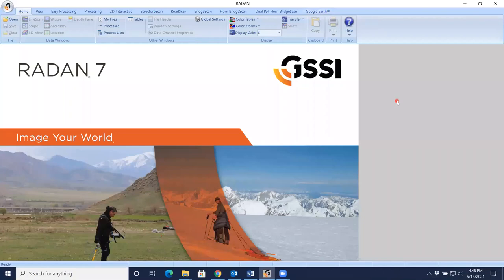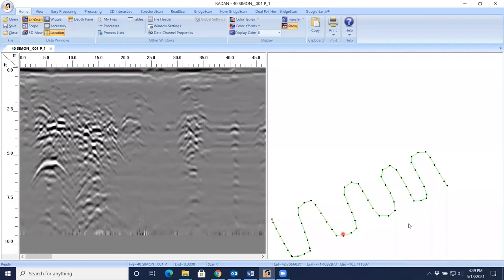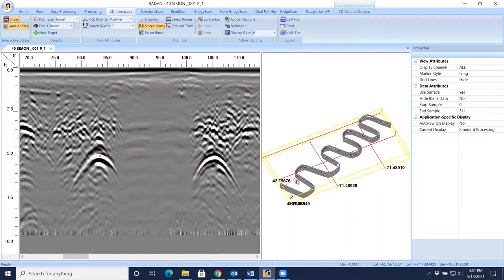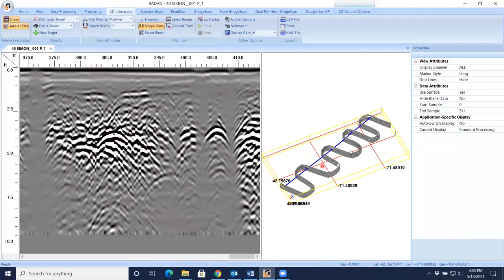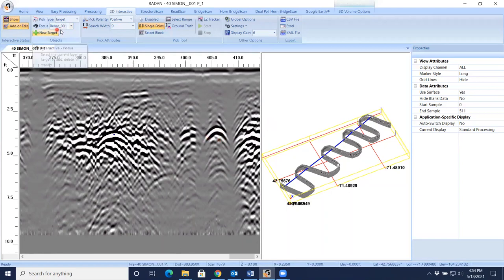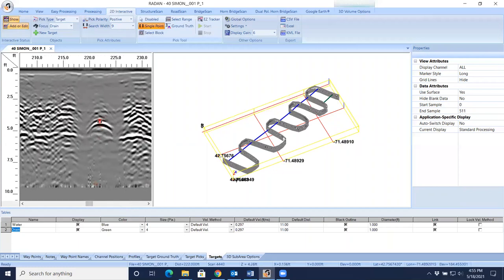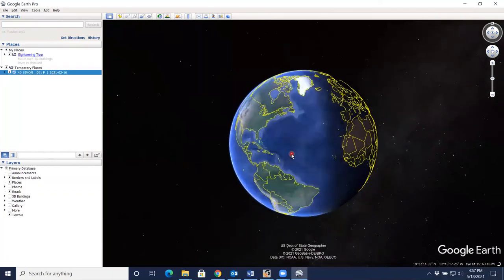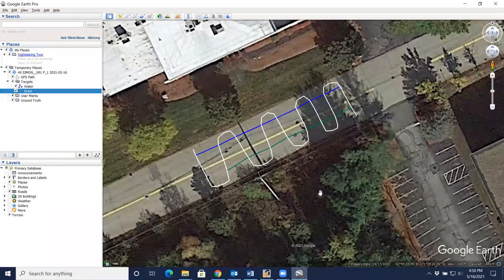RADAN and GPS with Jonathan Brinkman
Locating and marking underground utilities real-time in the field has been a powerful application of Ground Penetrating Radar (GPR) for many years.  A knowledgeable utility locator with a GPR as part of their arsenal can skillfully place pin flags and marking paint to accurately identify and designate assets buried underground.  This is important information for jobsite personnel like heavy equipment operators and drillers as well as project engineers. But paint marks fade away and pin flags are removed and destroyed over time and the information provided by the utility locator can be lost with these infield designators.

If GPR data is collected with a GPS attached this information does not disappear with the loss of the marks and pin flags in the field.  With the GPR data collected, saved, and viewed in a post-processing software it’s possible to identify and “pick” targets and display the results overlaid on Google Earth, or save the information as a Google Earth .KML file or a CAD .DXF file.  Here is a video showing how this is accomplished in GSSI’s RADAN7 software.